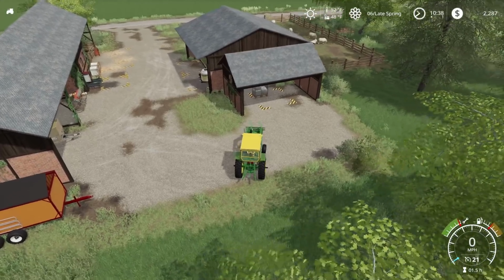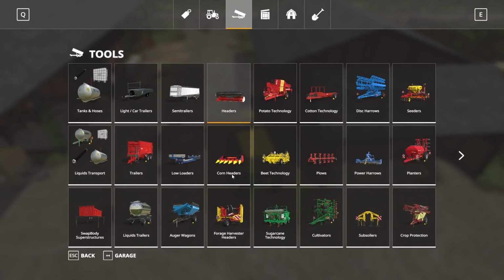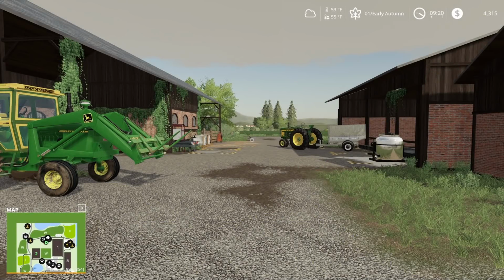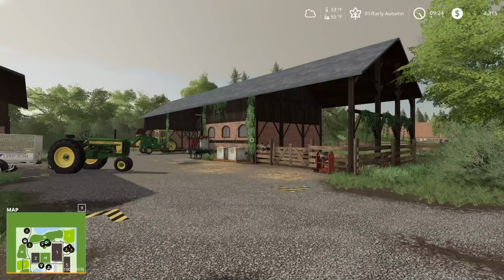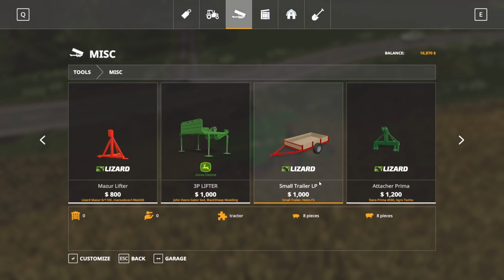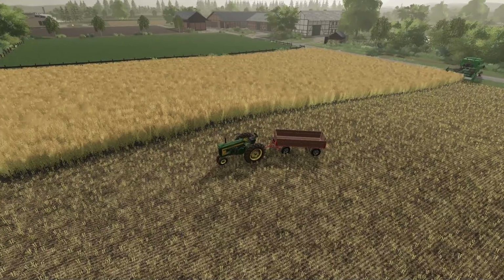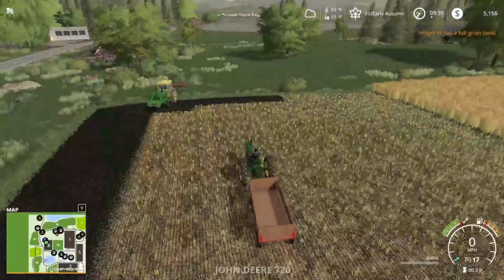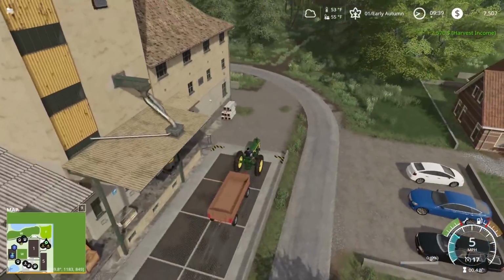FIRST HARVEST - Kleines Land Gameplay Episode 3 - Farming Simulator 19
Welcome to my "Go Small or Go Home" series on Kleines Land on Farming Simulator 19.  In this series we will run 2 day seasons, start with very little money, and try to be successful farmers turning a profit with small equipment in hard economy mode.  I hope you enjoy!